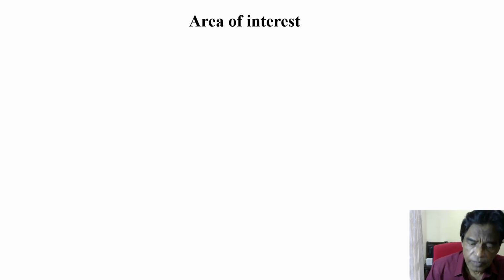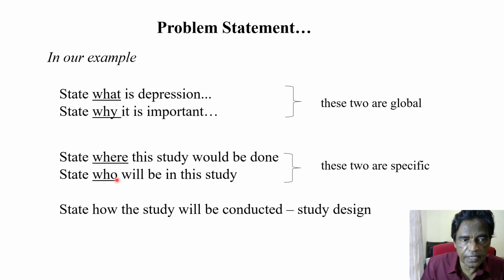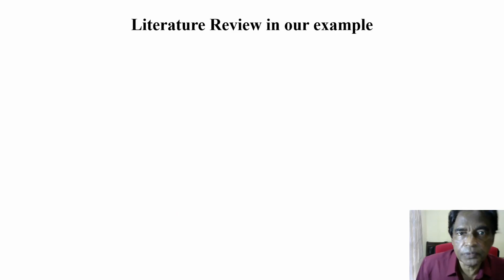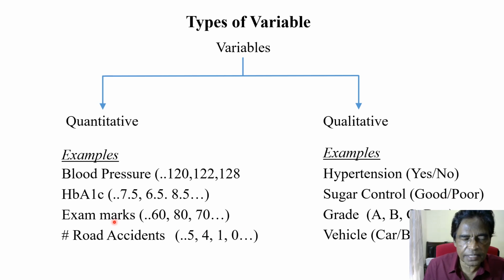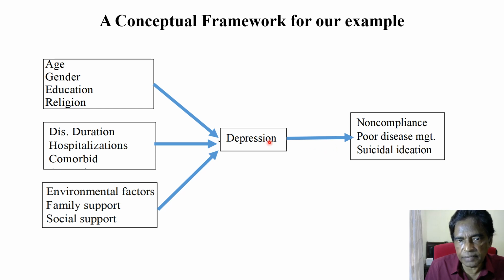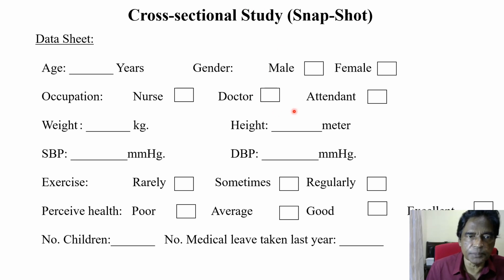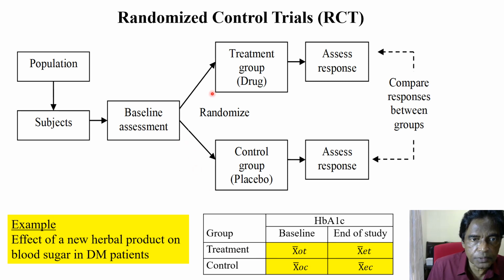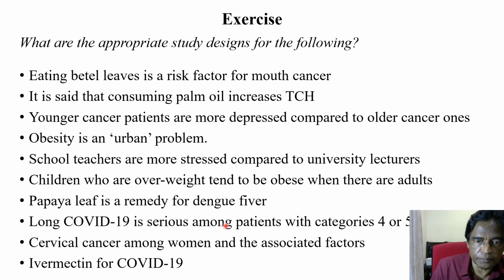School of Pharmacy Quantitative Research 9 Sept 2021